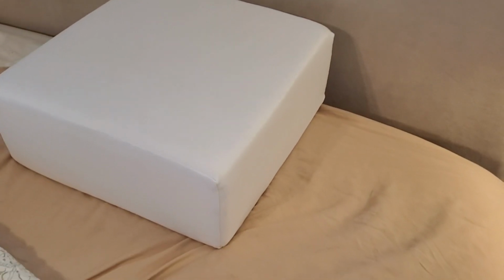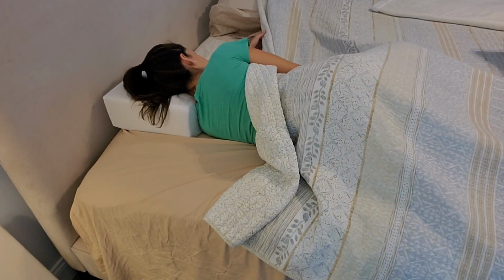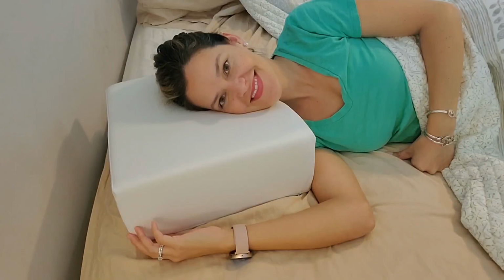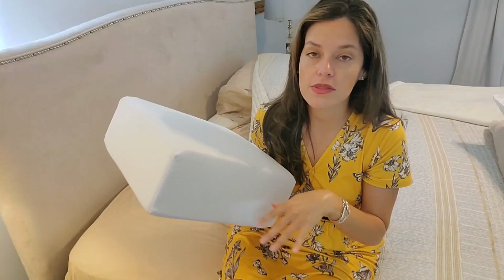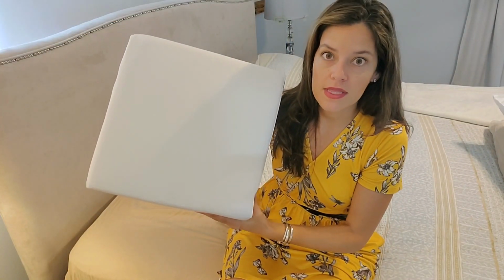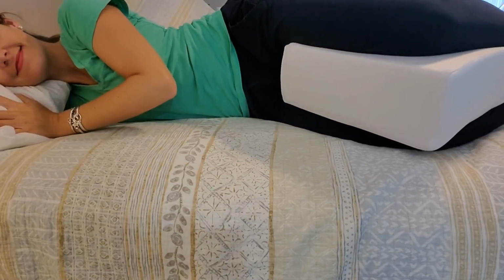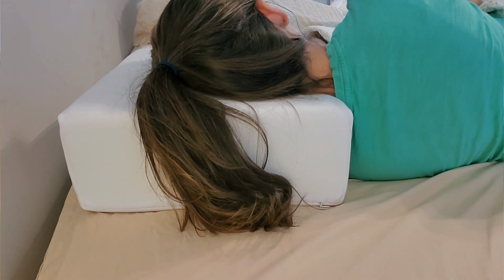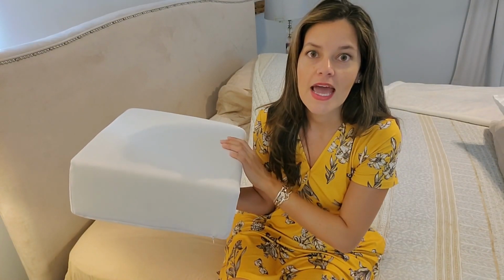TOPPURE Cube Memory Foam Pillows | Our Point Of View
(Commissionable Links)
Check Our New Website For Amazing Deals!

(Commissionable Links)
【Pillow Square for Side Sleepers】The Angle between your head and shoulders is 90 degrees, this block pillows will full filling the gap of your head, neck and shoulders when sleeping on your side, side sleeping is proven to help with circulation, respiration, and digestion.
【Dense but Soft】The memory foam pillow has just the right amount of supportive give, but the more weight you give it with your head, the firmer/more supportive it gets. Doesn't really deform, doesn't make your ears ache from being too firm.
【Memory Foam Pillow Core】 Pillow core is made of Higt Density Viscoelastic Polyurethane,Compare to similar priced and sized pillows, ours is stuffed with 20% more memory form to enhance your comfort experience.
【Confident To Buy】These cube bed pillows are hand washable and machine washable with tumble dry low. All product materials are carefully selected, strictly inspected and well constructed to make the pillows durable to daily usage.